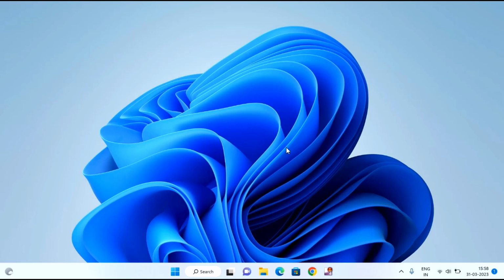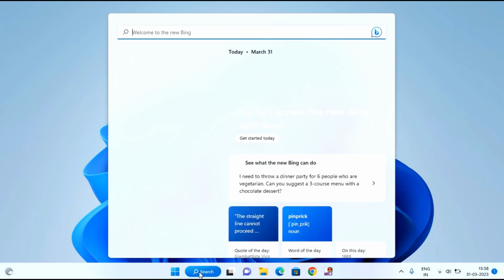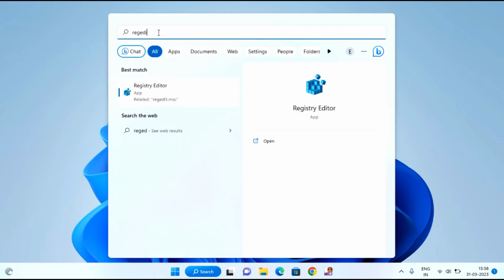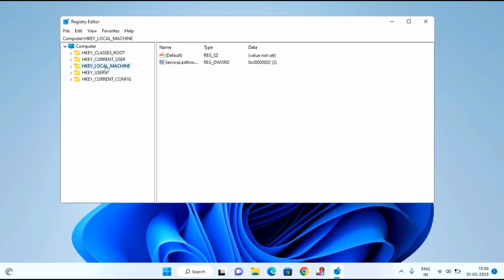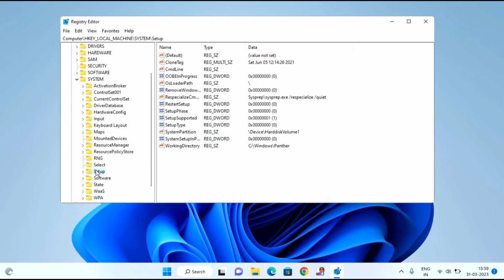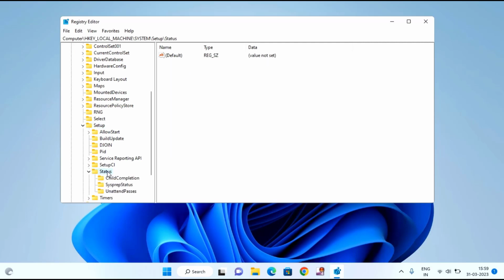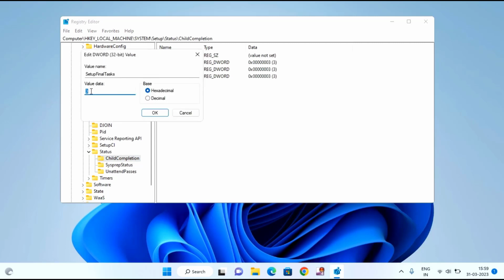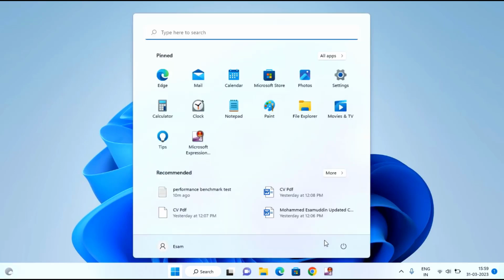Fix The Computer Restarted Unexpectedly in Windows 10 and 11 | Fixed Unexpected Error in Windows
How to Fix The Computer Restarted Unexpectedly in Windows 10 and 11
Fixed Unexpected Error Windows 10 and 11